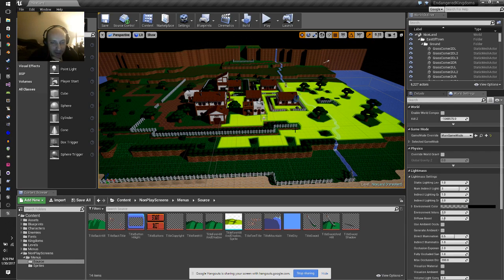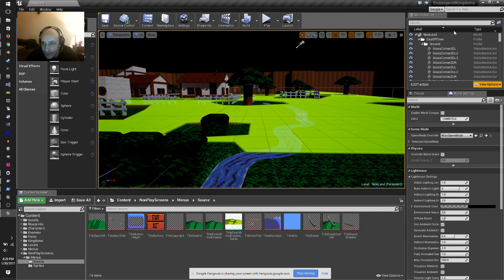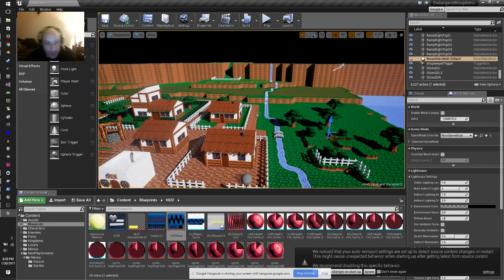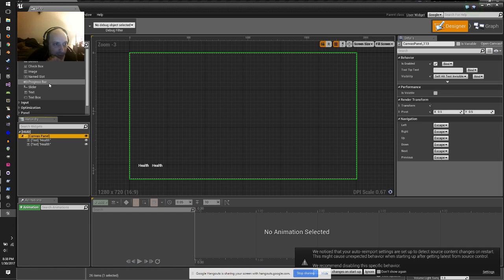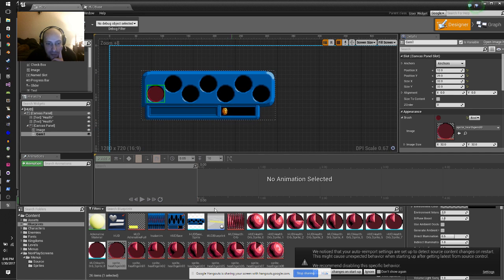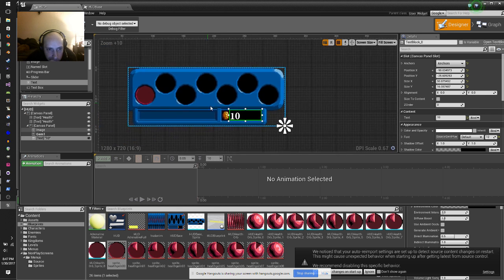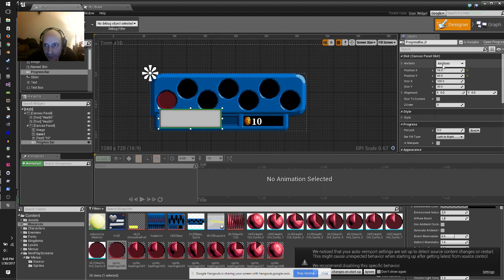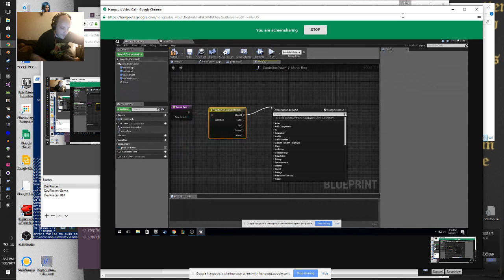Dev Pirates: Lets Dev Jan 30th 2017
Let's dev together.